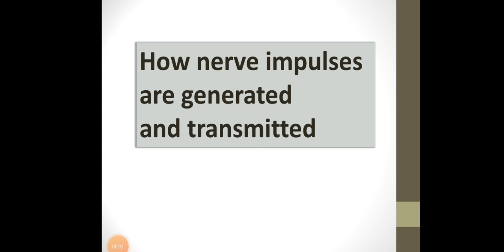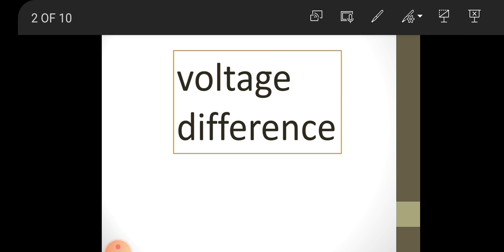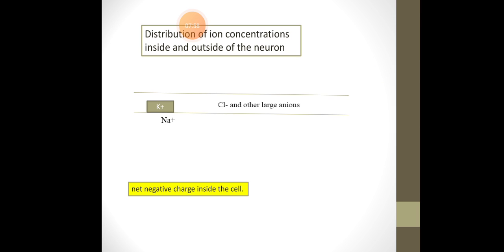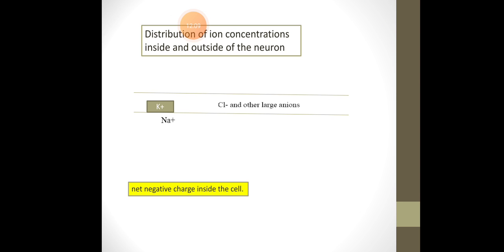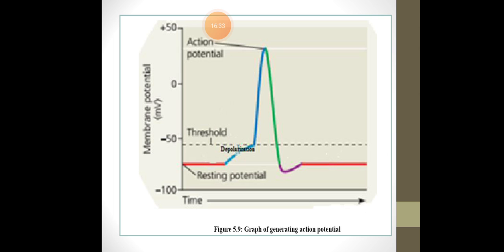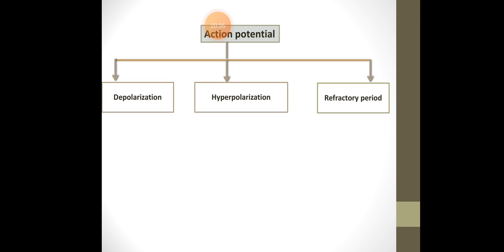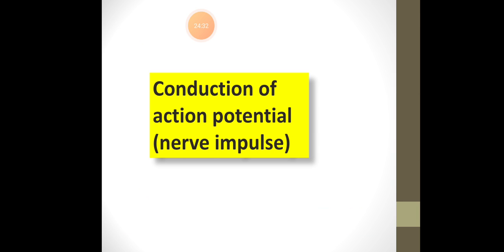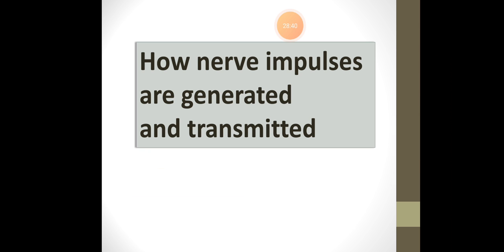How nurve impulse generated and transmitted